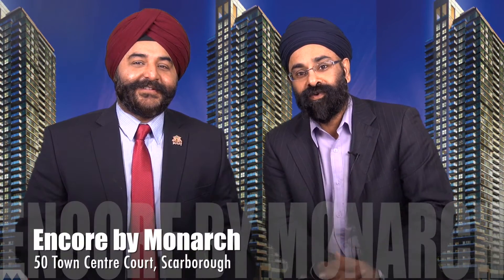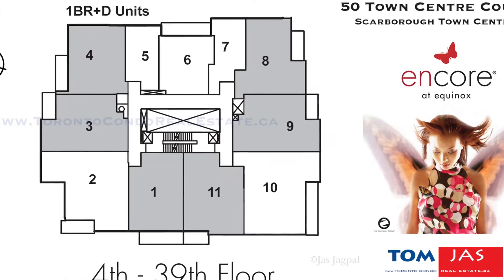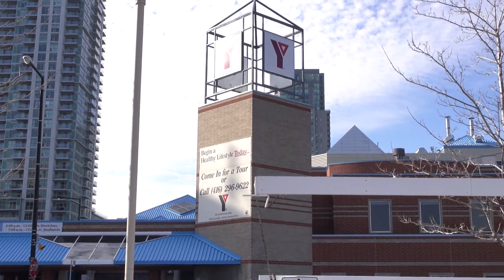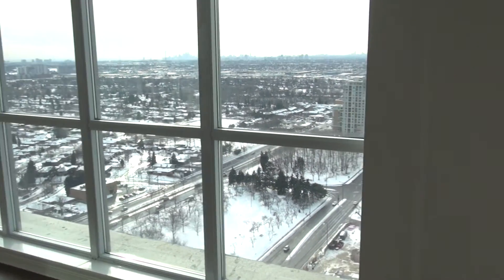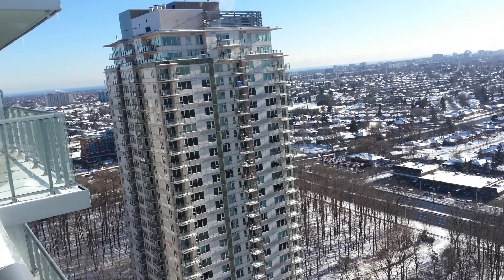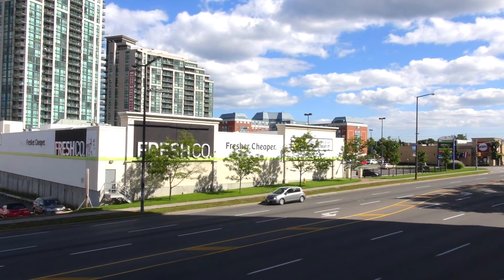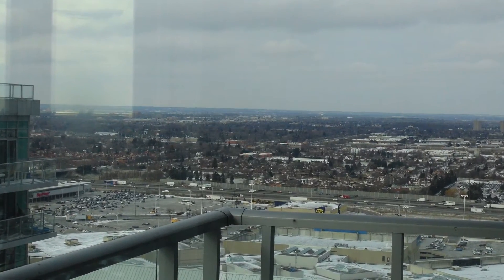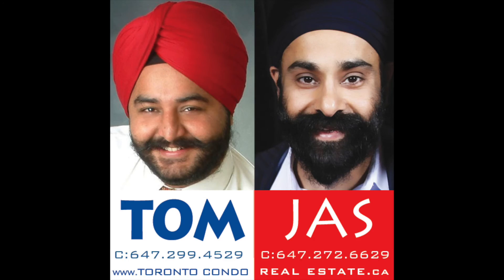50 Town Centre Court, Scarborough- Town Centre Condos: In-depth Review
Buy and SELL with CONFIDENCE.  Call your LOCAL Condo Experts!

1.Condo NAME = 50 Town Centre Court - Encore at Equinox

2.Intersection -   Town Centre Court and McCowan

a.Date Built - 2013

b.Name of Builder -  Monarch

c.Number of Floors-  39

d.Units Per Floor -  11 units

e.Types of Units -   1Br, 1BR+D, 2BR, 2BR+D

f.Most popular -  The 02 Floor Plan.  Sold very quickly in pre-construction.  825 Sq Ft.  2BR, 2WR - South West Corner with awesome views to the south, downtown, and the west.  Large windows and as a bonus has separated bedrooms.  $360-$370K price range.  Pricing depends on floor levels.  Each floor up Buyers paid a premium of $1000.

g.1BR+D west facing is very popular too.  The 03 Floor plan.  667 Sq Ft and very functional den.  They sell close to $285 -$300K  Premium per floor was $500.

h.Studio is popular for its  cheap price around $175-180K and easily rentable for around $900 - $1000 to a single person.

i.Worst Floor Plan is the 2BR+D - it is also the largest at 888 SqFt. Has lots of wasted space in hallways, side by side bedrooms.  Solarium should’ve been part of the living room to make it larger and more functional.  Unit sold at $355K on 16th floor.

j.North and East facing units have views blocked by EQ2 and Centro condos… especially on floor levels less than 20 or so.

k.Amenities - Party Room, Fitness Room, Theatre, Sports Lounge with Billiards, 2 Guest Suites

l.Views  - N, S, E, W

m.Unit Finishes - Above Average in Scarborough Town Centre with Granite counters, laminate floors, modern finishes, energy efficient black appliances and many units have stainless steel appliances.

o.Concierge #

p.Utility Company #

q.Booking Elevator #

r.Restrictions-  small dog or cat allowed.

2.Area Schools (take pictures/ videos of all)

a.Primary Schools - St. Andrews Public School, North Bendale Public School
High School - David & Mary Thompson CI , Bendale BTI

b.Catholic School -  St. Richard JK-Gr8, High School Francis Libermann
- French-  Our Lady of Wisdom (French Immersion Gr2-8),
High School-  Senator O’Connor Immersion, St John Paul II (Extended French)

c.University - U of Toronto Scarborough Campus

d.College - Centennial College, Canadian Business College

3.Transportation

a.Walk to Scarborough RT Station- 10 different bus routes

b.Nearest Go Station - Scarborough Town RT Station

c.Nearest Subway - Kennedy Station

d.Major Highways - Hwy 401

This location is in the Bendale neighborhood in Toronto. Nearby parks include Snowhill Park, McDairmid Woods Park and Birkdale Ravine. Nearby schools include Pures College, Canadian Business College and Toronto Institute Of Pharmaceutical Technology.  The closest grocery stores are Daisy Mart, FreshCo and Real Canadian Superstore.  Nearby coffee shops include Treats International Coffee, Tim Hortons and McDonald's. There are 36 restaurants within a 15 minute walk including Terrace Bistro, KFC and Shanghai 360.

5.Walkscore - 87  - very walking … most errands can be accomplished by foot

6.Transit Score- 97 - Rider’s Paradise - world-class public transportation

7.Bikeable - 50 - flat as a pancake, minimal bike lanes

6.Over all Rating out of 10?     New Building and has all amenities nearby - gets 9.0/ 10.  The units are nice and have the latest finishes.  The only thing the building lacks is an indoor pool or more amenities like a table tennis room, card room, squash courts, etc.,   However, the YMCA is right across the street and provides a full gym and pool experience for those who want it.